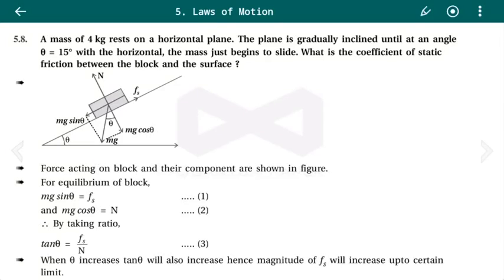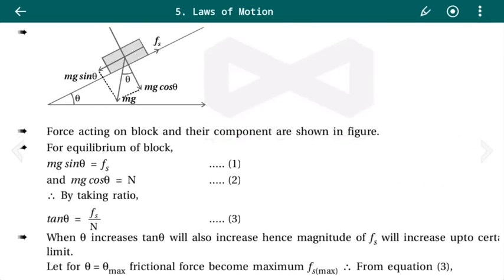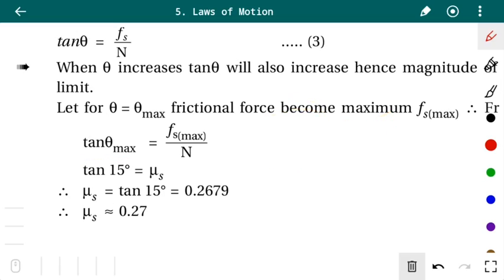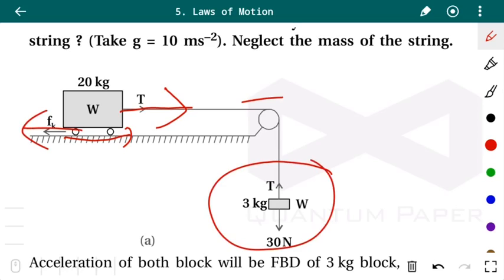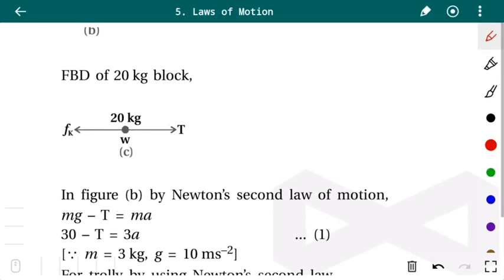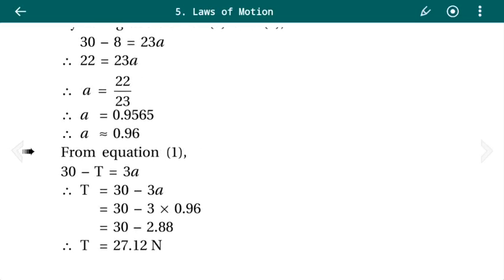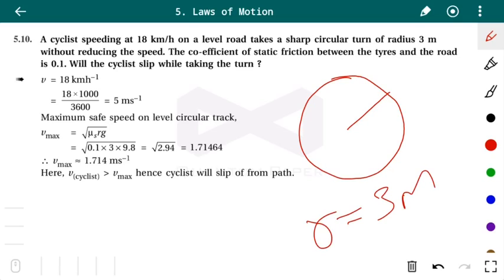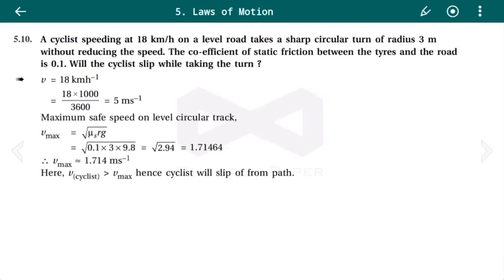Class-11| Ncert Physics| Chapter-5 Laws of Motion| Topic- Textbook illustration 8, 9 and 10